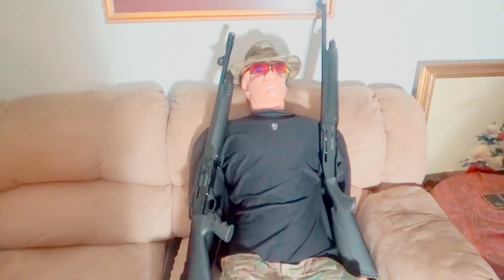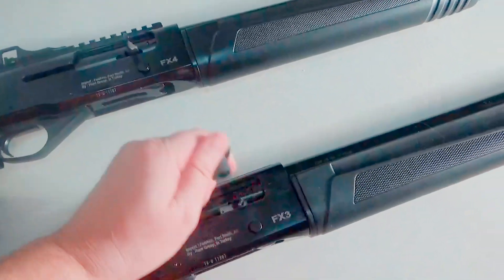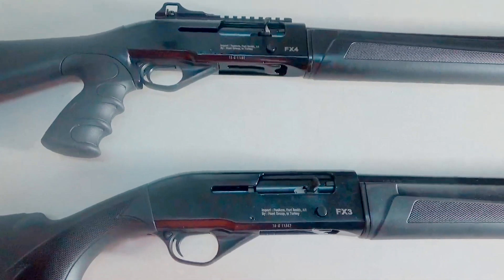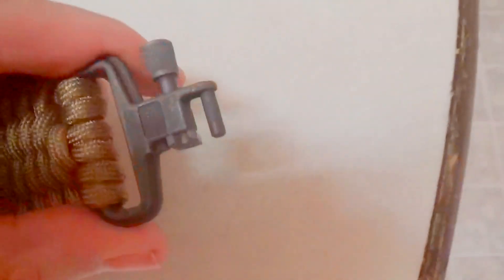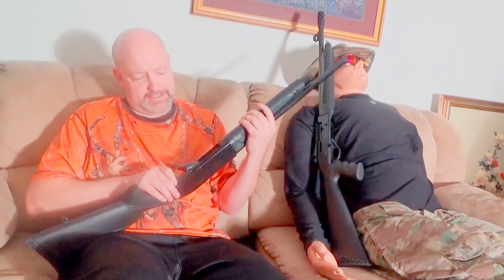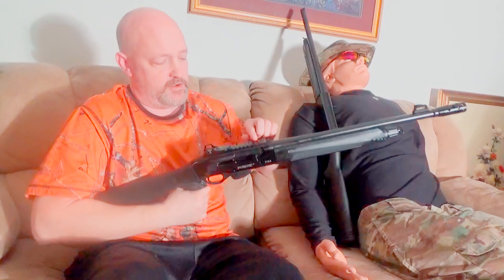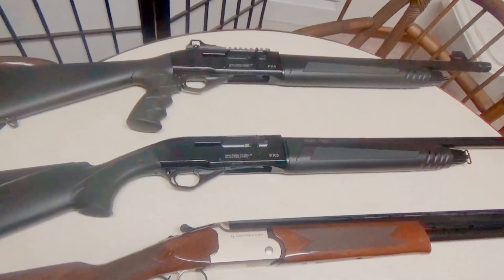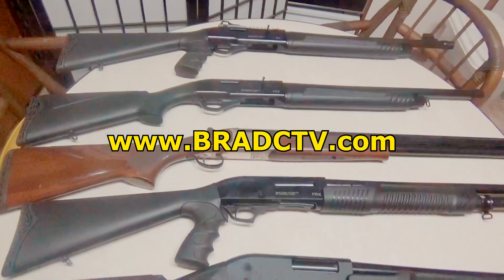FX3 FX4 Fed Arm Shotgun Review Best Budget Semi Auto Automatic 12 gauge Mossberg 930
Looking for a Semi Auto 12gg Shotgun for less than $300? FED ARM imports these beauties from Hunt Group in Turkey.  I put them through initial testing and they passed with flying colors!  These are one of the best kept secrets in the gun world! FED ARM mainly sells through Military Contracts but available to civilians at a BUDGET price! .

Fed Arm (Google is your friend)

Hoppes Bore Snake (All Calibers)

(See below for other Bore Snake Choices plus viewer recommendations posted)

G96 Gun Treatment (12 oz Can)

G96 Gun Treatment (4.5 oz Can)

G96 Synthetic CLP Gun Oil

G96 Liquid Gun Grease

Slip On Recoil Pad (All sizes)

BackBone(TM) Paracord Rifle Sling - Gun Sling / Rifle Sling - Handmade in the USA With Authentic TOUGH-GRID Mil-Spec 750lb Type IV Paracord and Mil-Spec Swivels

Bob's Gear:

Multicam LBX Pants

Tilley Multicam Hat

(Mossberg 500) Shockwave Raptor Grip  (Best Amazon Price)

(Remington 870) Shockwave Raptor Grip

OPSol Mini-Clip (Allows easy drop in conversion to shoot Aguila Mini-shot 12 gauge shells)

Voodoo Tactical Scabbard (Fits this shotgun PERFECT)

SAS TACTICAL SURVIVAL BOW (AMAZON BEST PRICE)

Teva Sandals

Oakley Sunglasses (Upgrades to Bobs!)